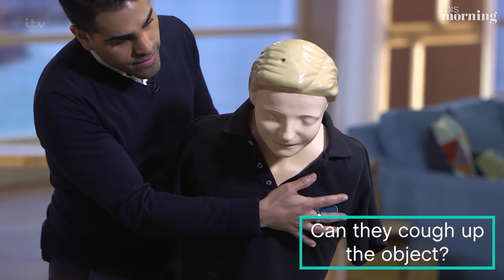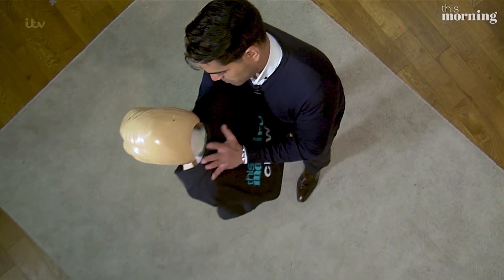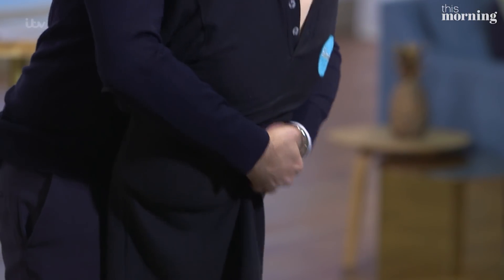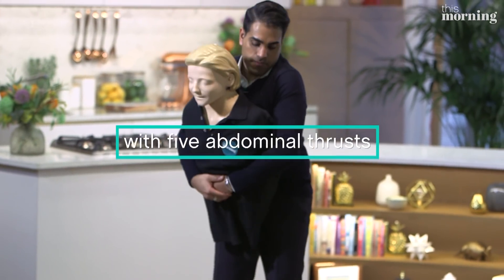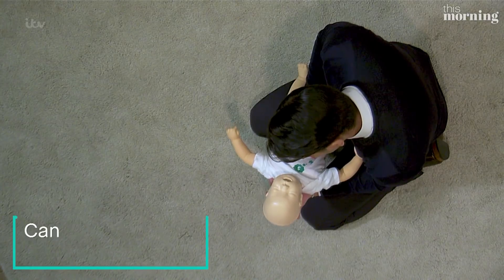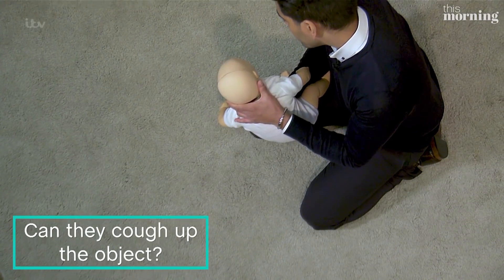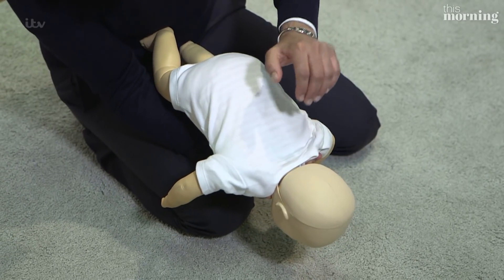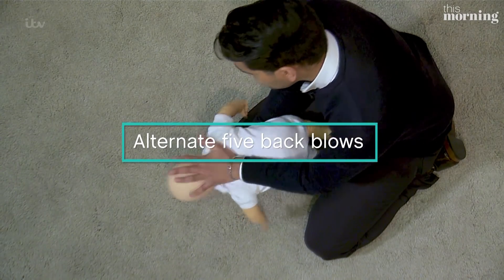First Aid - How to Stop an Adult or Baby From Choking I This Morning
Dr Ranj demonstrates what to do if an adult or baby is choking.